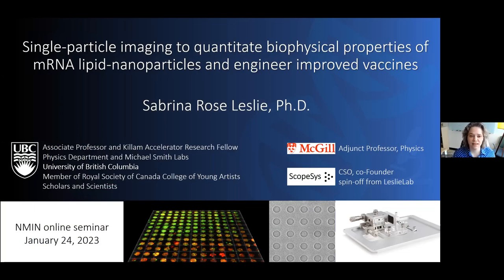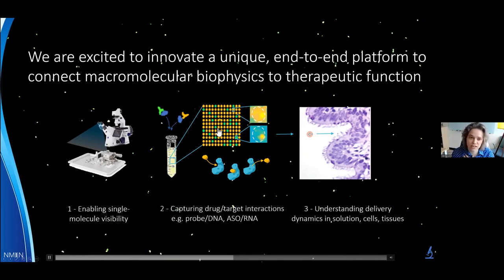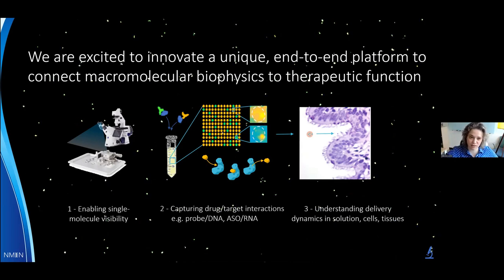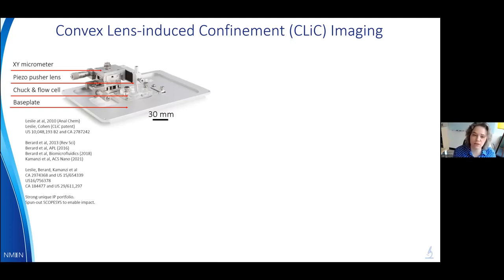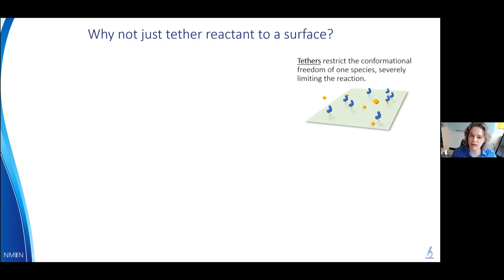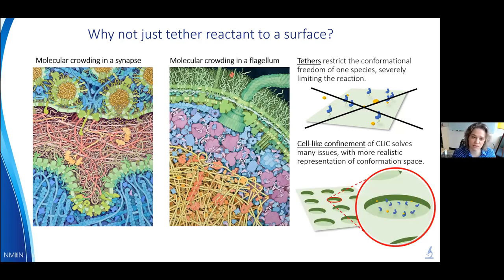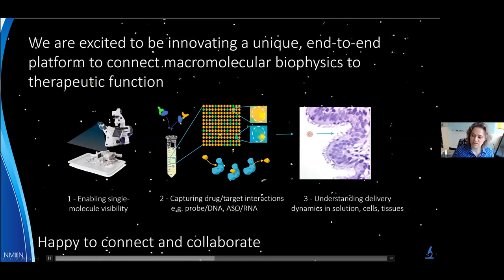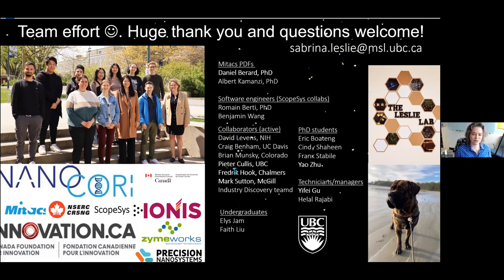Single-Particle Imaging to Quantitate Biophysical Properties of mRNA LNPs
In this NMIN lecture, Dr. Sabrina Leslie discusses a quantitative single-particle imaging platform that enables simultaneous measurements of the size, mRNA-payload, and dynamic properties of vaccines in cell-like conditions.

Dr. Leslie’s team investigates the dependence of mRNA-lipid-nanoparticle structure and fusion dynamics on formulation, using commercially available formulations as a starting point. These measurements are made on confined, freely diffusing particles and during reagent-exchange, such as in response to solution pH, to emulate intracellular dynamics in a controlled setting.

Dr. Sabrina Leslie is working at the interface of physics and biology with a particular interest in quantifying the dynamics of individual molecules. Dr. Leslie’s research provides insights into the biophysical properties of molecules and cells, including therapeutics with the ultimate goal of propelling quantitative health sciences.